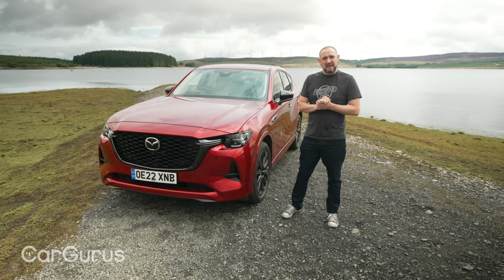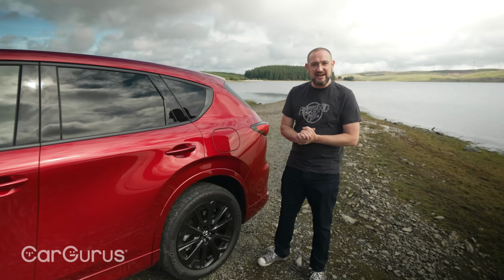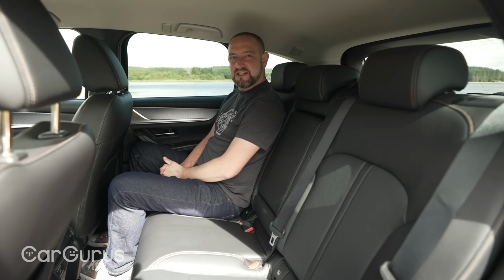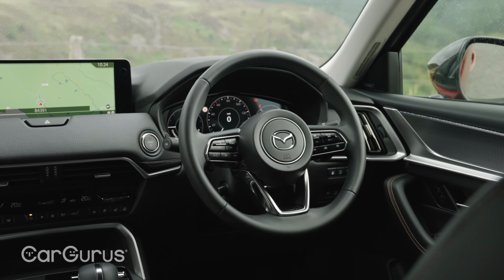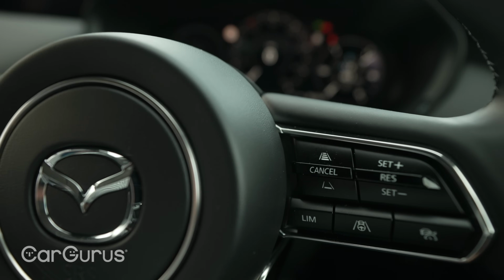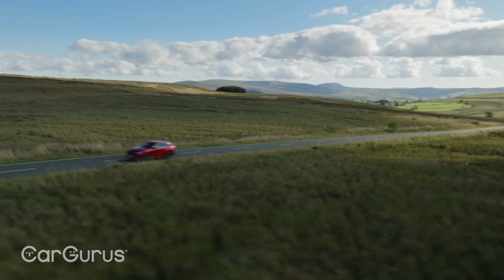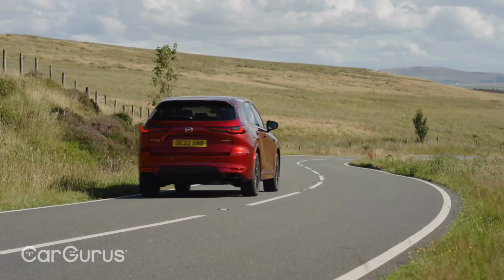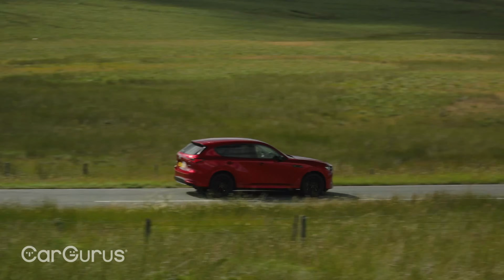Mazda CX-60: Mazda's new flagship CX-60 SUV is also its first plug-in hybrid.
The new CX-60 SUV is big news for Mazda. Firstly, it's the Japanese firm's new flagship, its biggest, poshest car to date, and as a result, its most aspirational. Secondly, it's the company's first plug-in hybrid offering, bringing it more into line with the environmental efforts being made across the rest of the car market.

It's also the most powerful car that Mazda has ever produced, its electric motor and 2.5-litre four-cylinder petrol engine combining to give 323bhp. More importantly, though, this car will take you a very respectable 39 miles on electric power alone when it has a fully charged battery, and the official WLTP figures reckon you’ll get 188mpg, although real-world fuel economy is likely to be nowhere near that.

In this CarGurus UK video review, Ivan Aistrop attends the car's UK launch in North Wales, and takes a detailed look at the CX-60, evaluating its quality, technology, practicality, what it's like to drive and what kind of value for money it gives you.

Pros
High quality interior
Large boot
Enjoyable to drive

Cons
Slightly firm ride
PHEV system could be more polished
Some key equipment items merely optional

00:00 – Introducing the 2022 Mazda CX-60 Homura
01:38 – Practicality
02:11 – Rear seats
02:45 – Front seats and infotainment
05:50 – Driving impressions
07:32 – Verdict
08:06 – Let us know what you think